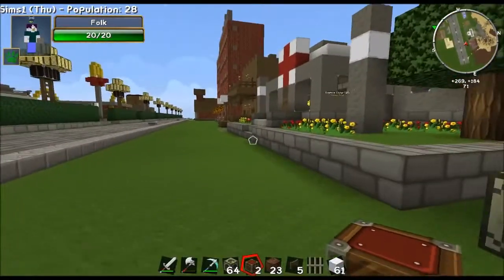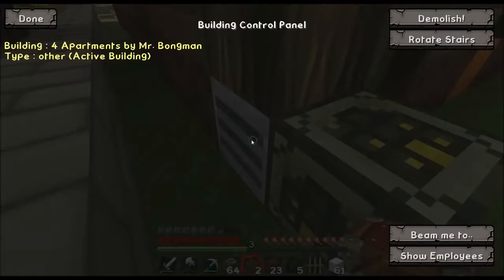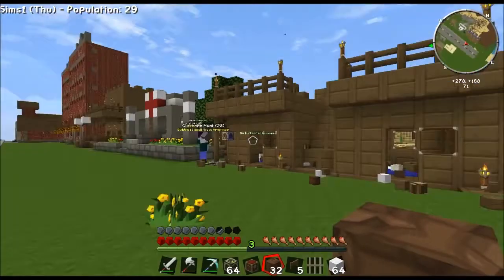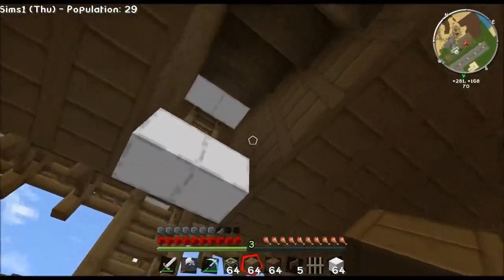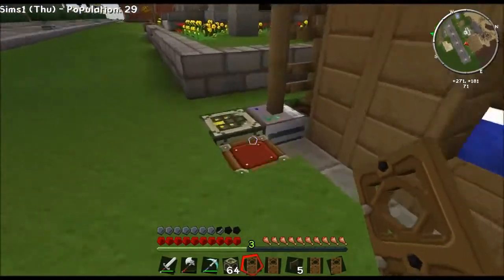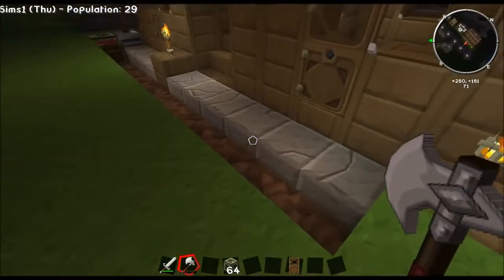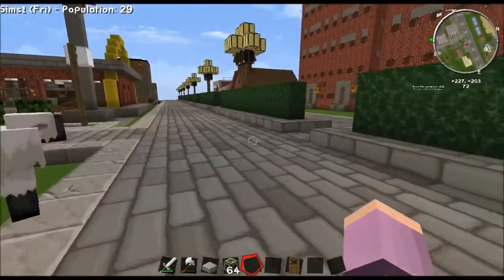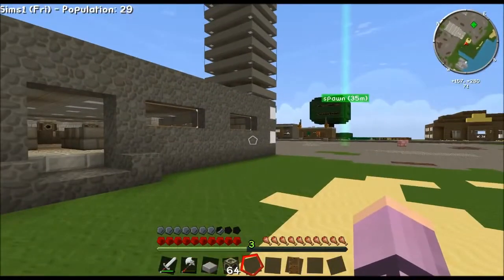Minecraft with Sim U Kraft: Part 15: Ughhh !!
In this series Im playing a mod called Sim-U-Kraft, go on some adventures and have a lot of fun. Facebook Twitter